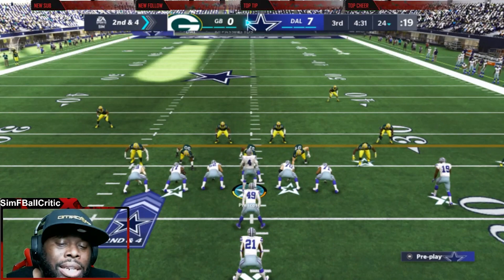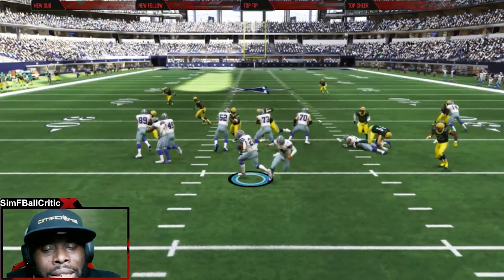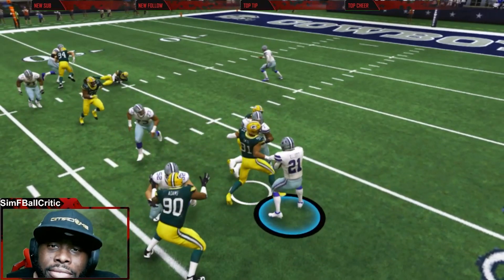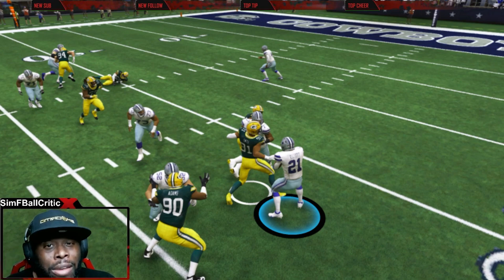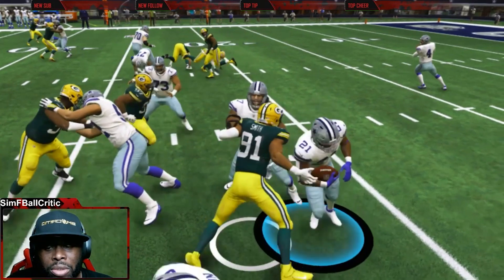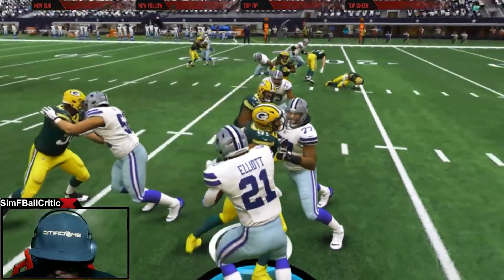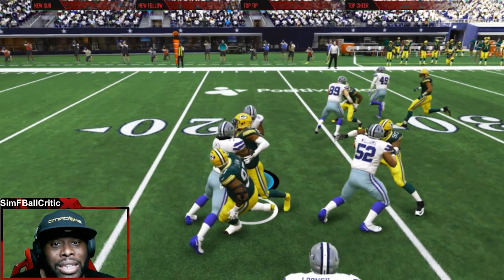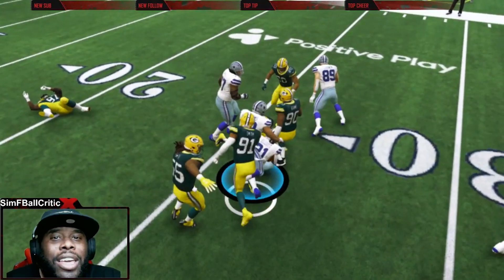Madden 21 Next Level Feedback Ep.2 - 2 Man Animation Sequence Making More Sense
In this video I give my thoughts on how 2 man animation sequences kill the attempt of organic outcomes. The funny thing is there are times when the game plays out accordingly. Check out the video to hear my thoughts.

This video could change your life, doesn't cost anything to watch it.